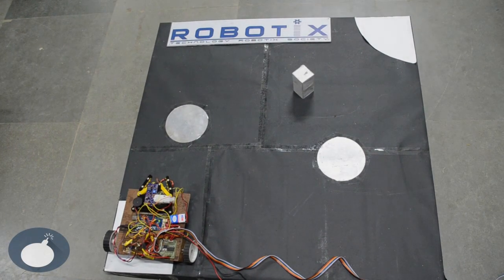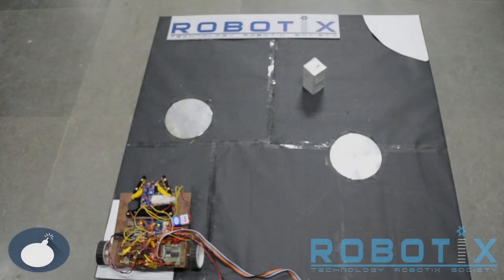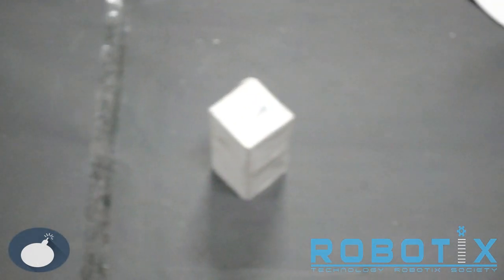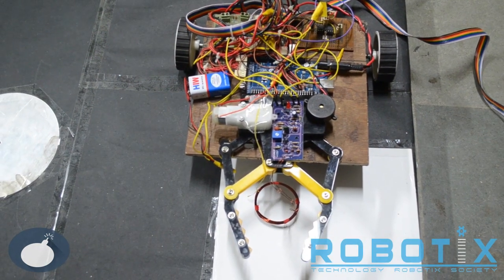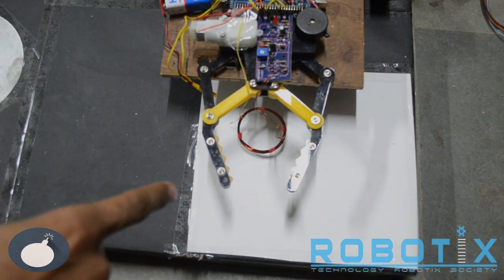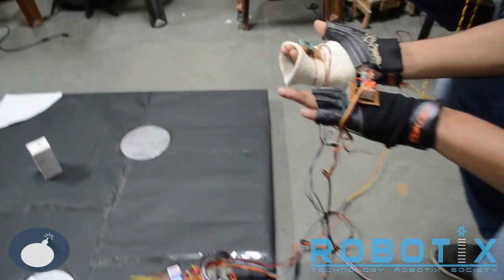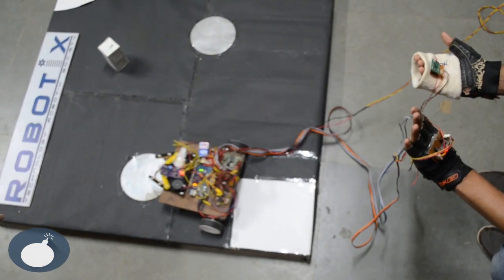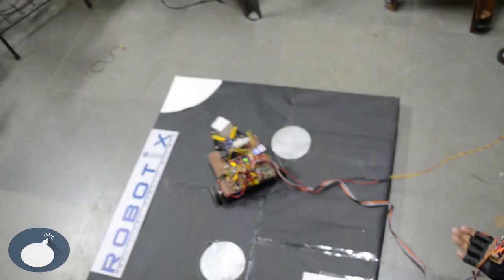Video Tutorial | Minefield | Semi-Autonomous Event | Robotix 2015